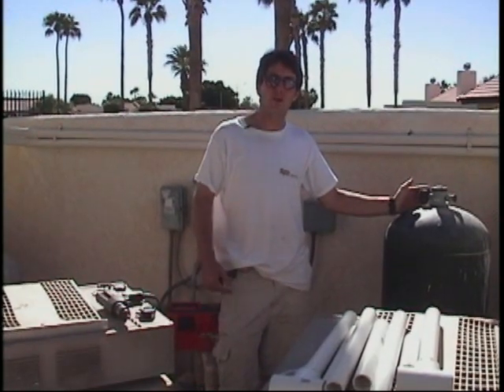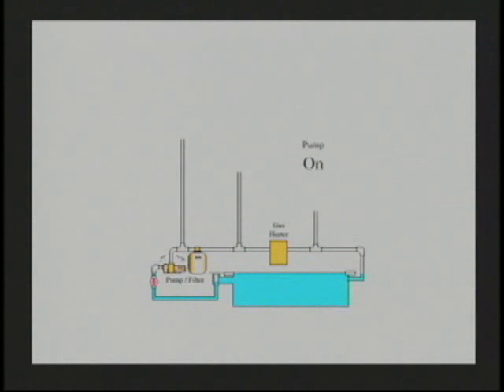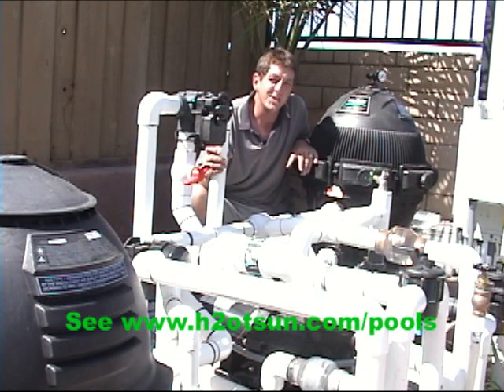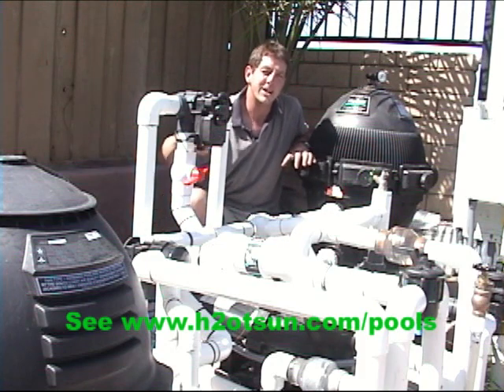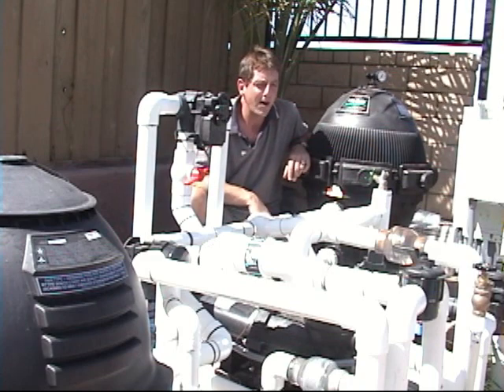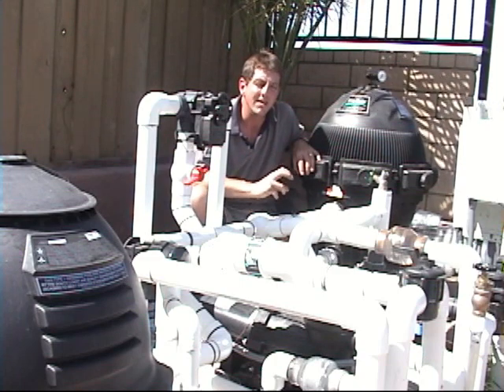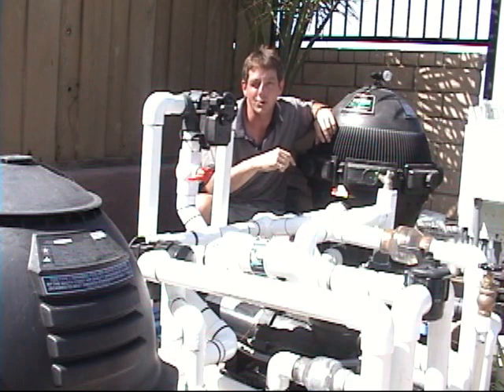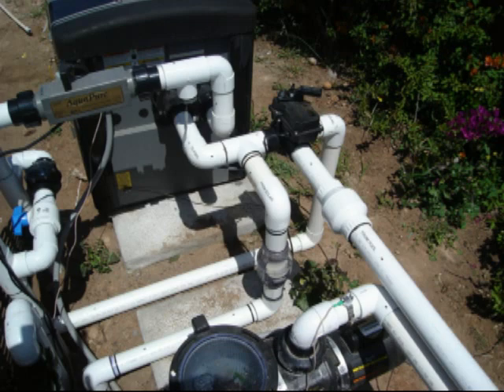Mechanical Considerations in Solar Swimming Pool Heating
When implementing a solar swimming pool heating system we must take pressure into consideration. This is a lesson on pressure and what to do about it if it is too high